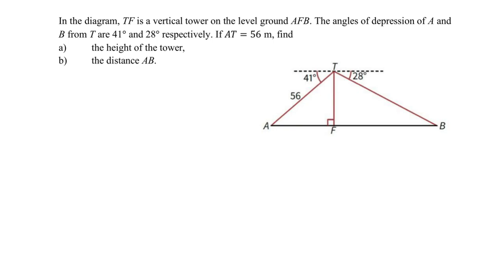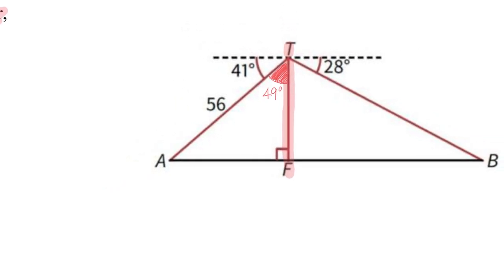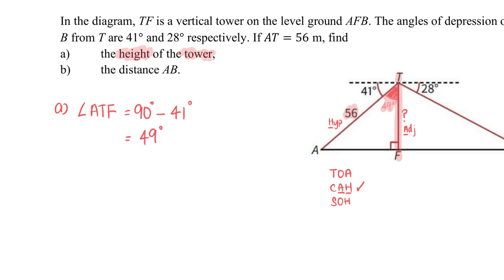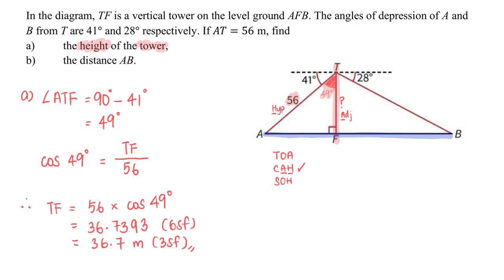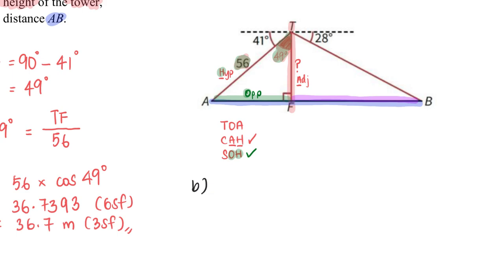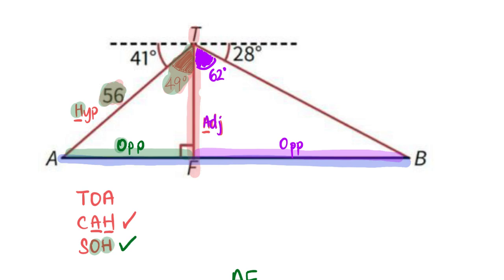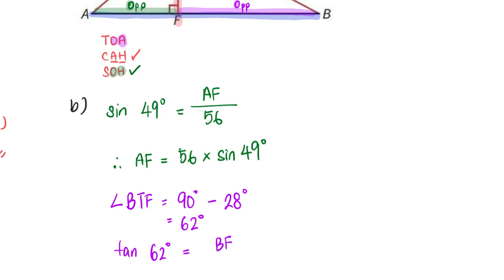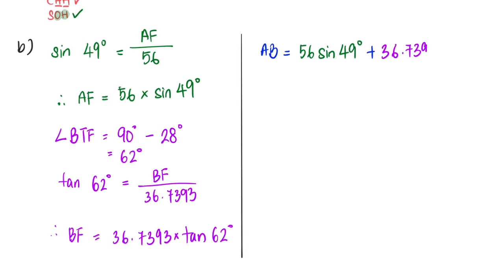Problem Involving Angles of Depression (Using TOA-CAH-SOH)